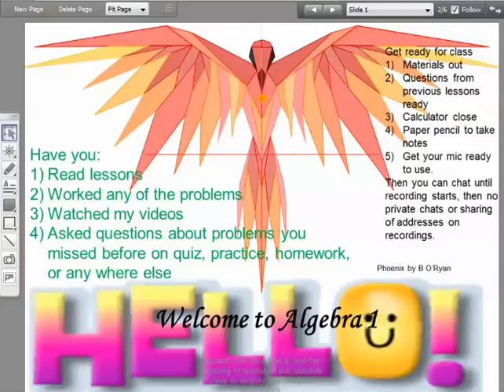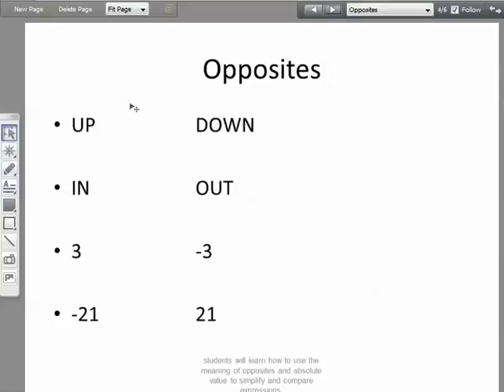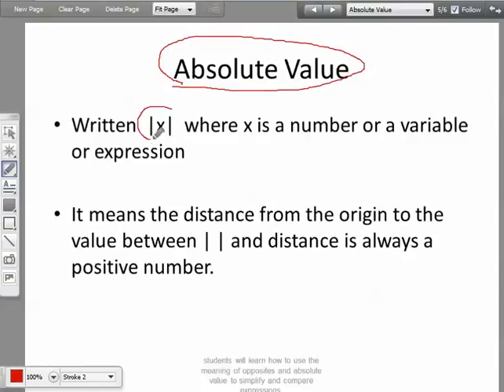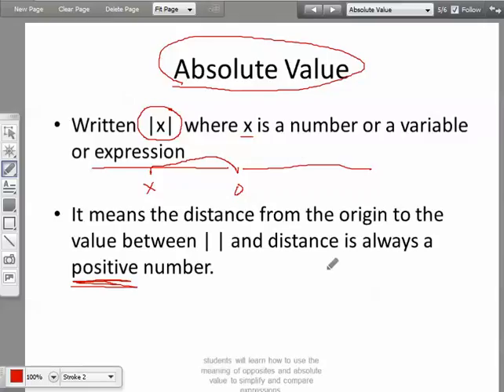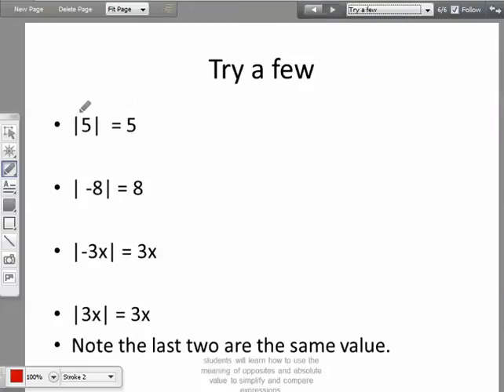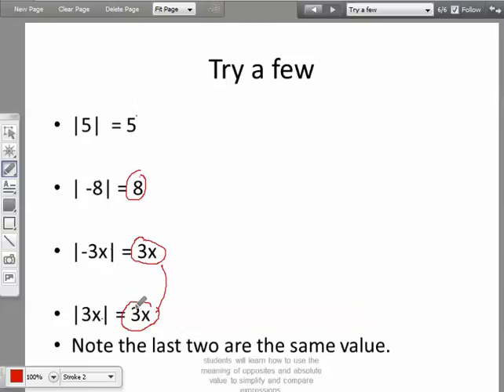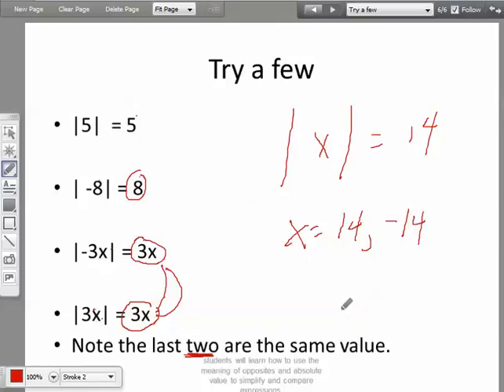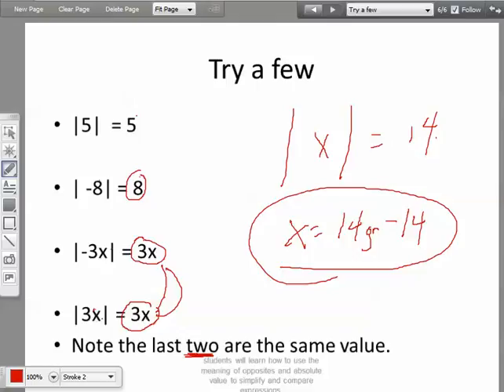Alg 1 Unit 2 Lesson 8 opposites and absolute value